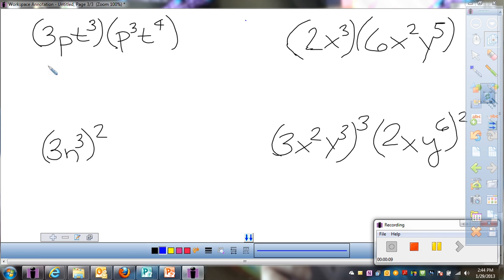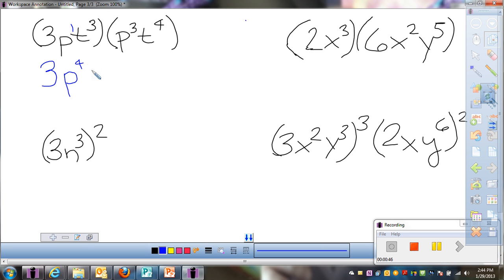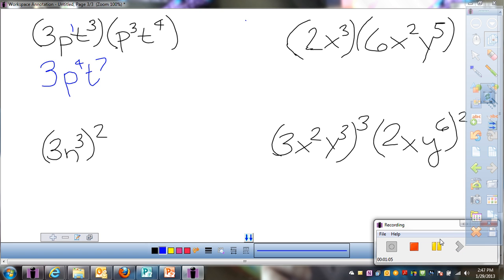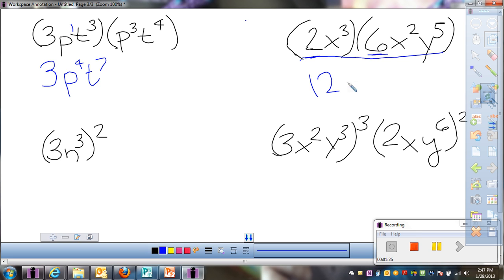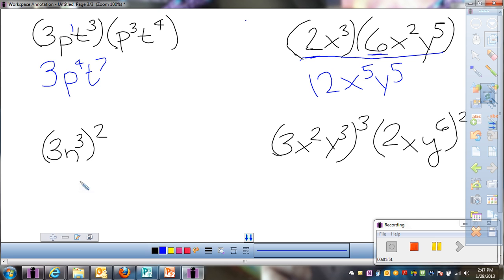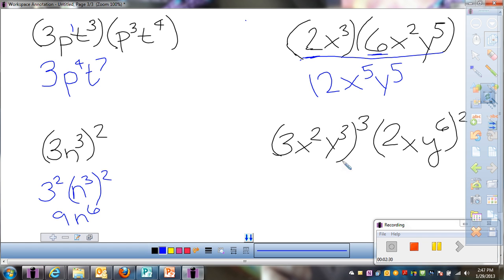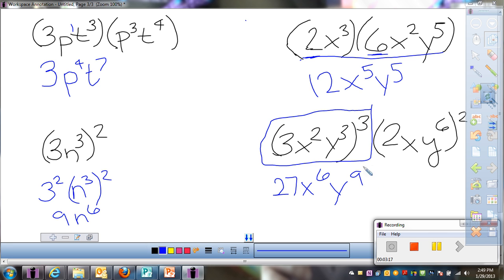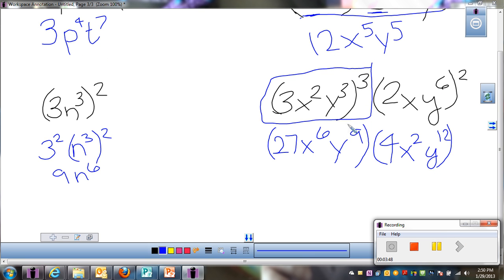Exponents Rules Day 1